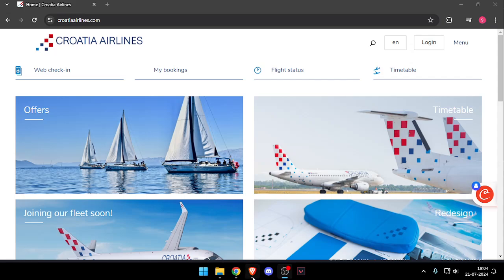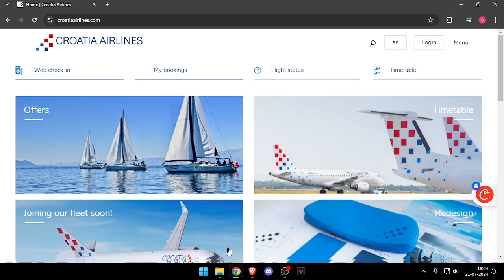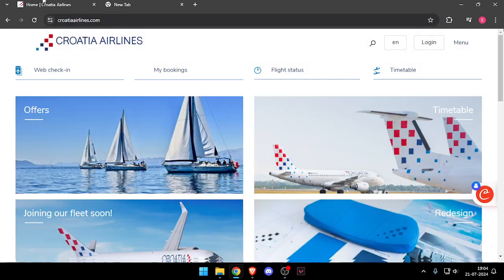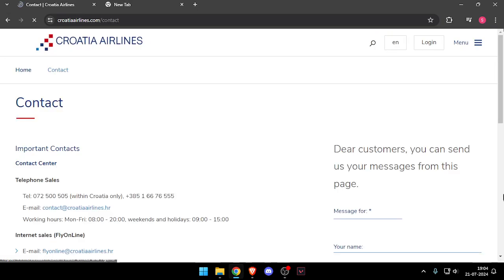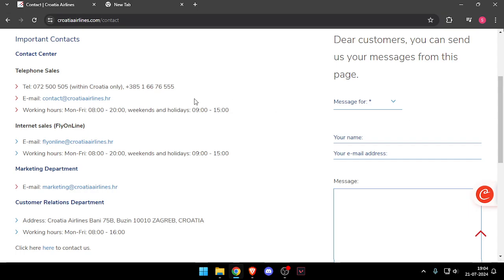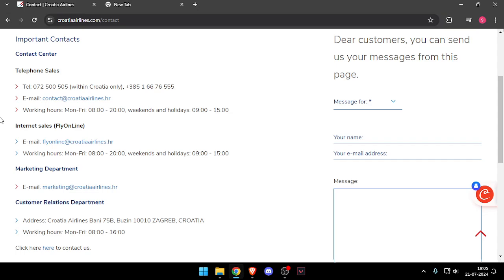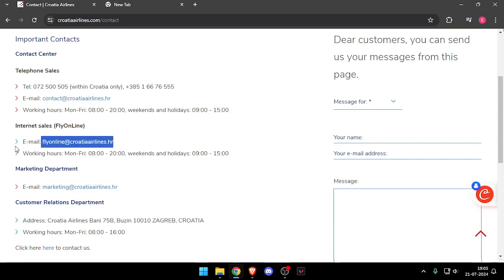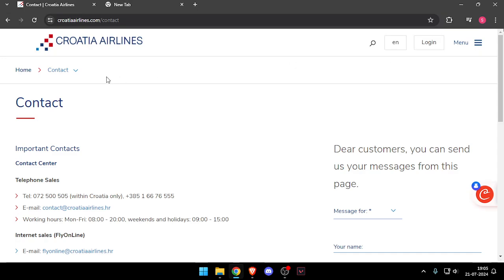✅ How To Contact Croatia Airlines Customer Service Team (Full Guide)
Learn how to contact the Croatia Airlines customer service team with this full guide. This tutorial covers step-by-step instructions, tips, and FAQs.

Key Learning Points:
• Step-by-step guide to contacting Croatia Airlines customer service
• Tips and tricks for effective communication
• Common issues and solutions
• FAQs